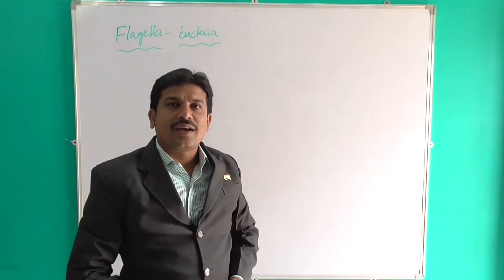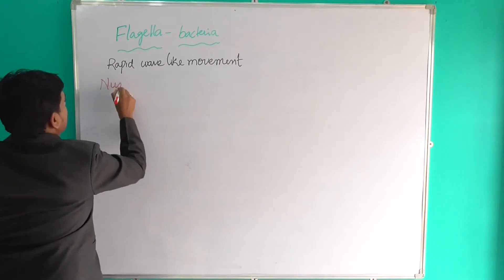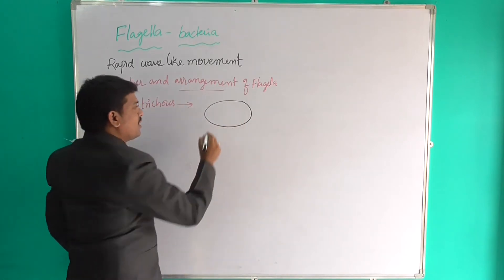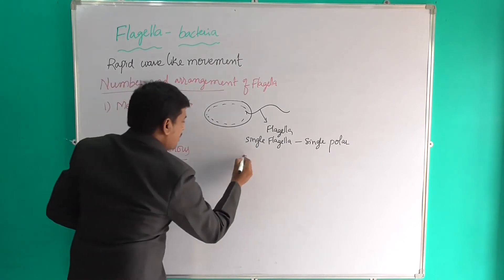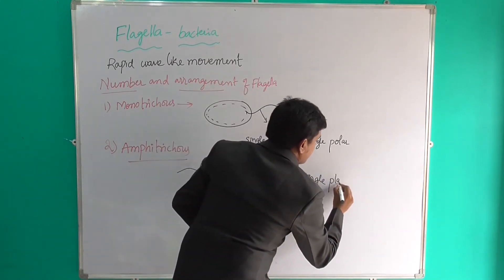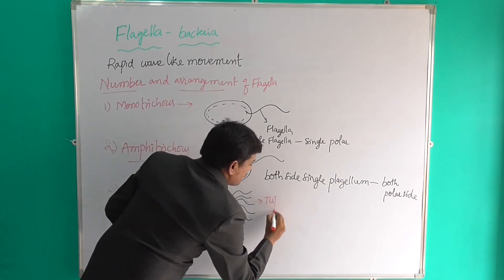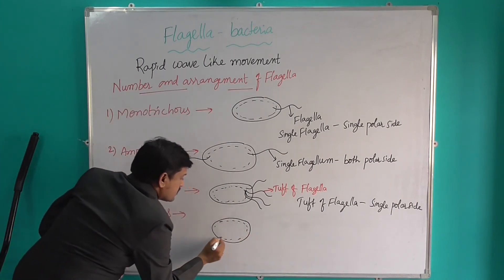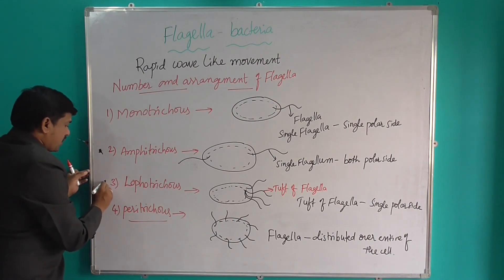Flagella types in bacteria - cnu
Flagella types in bacteria is one of the topic of Bacteria lesson.It is important in intermediate and all competative exams.

Race tutorial has been started by Srinivas kokkula for the next generation of smart education .